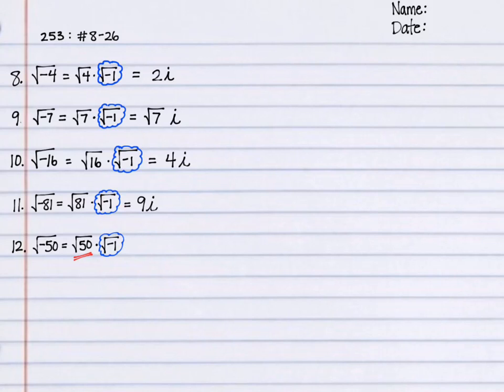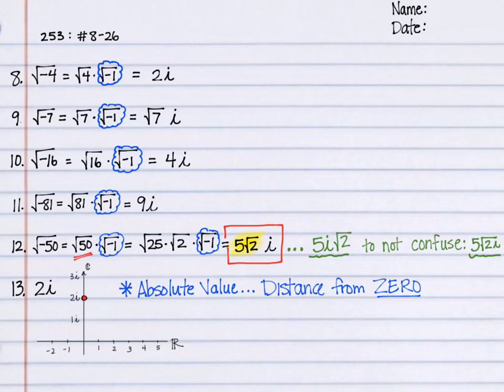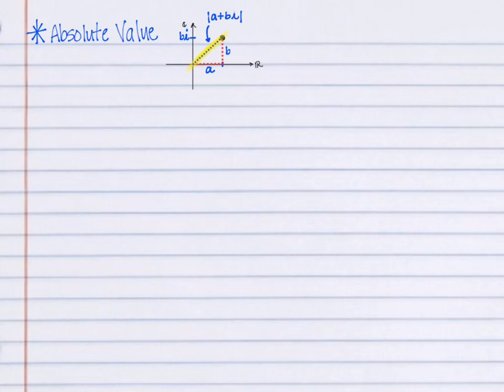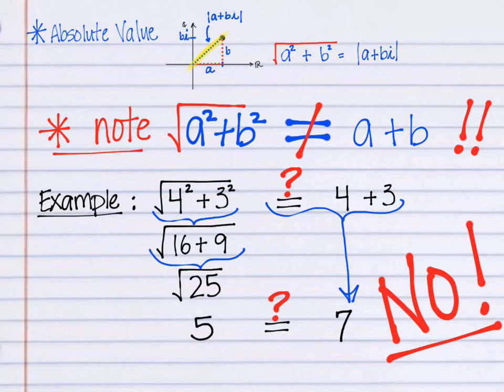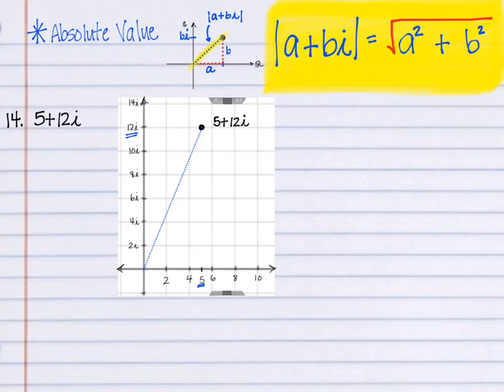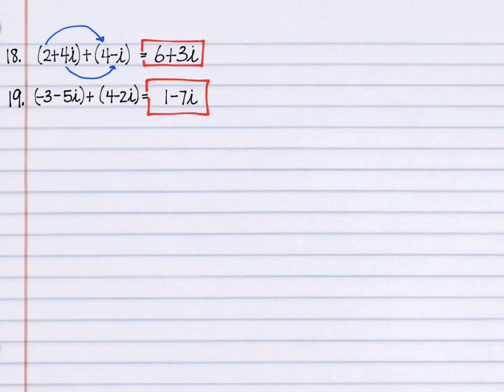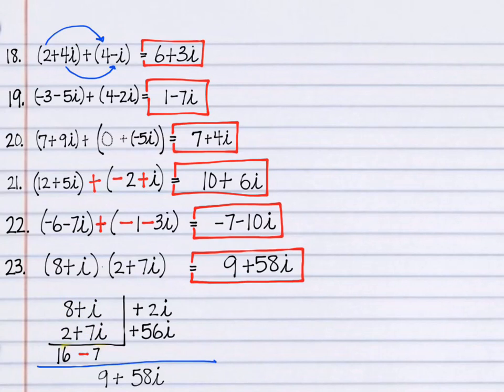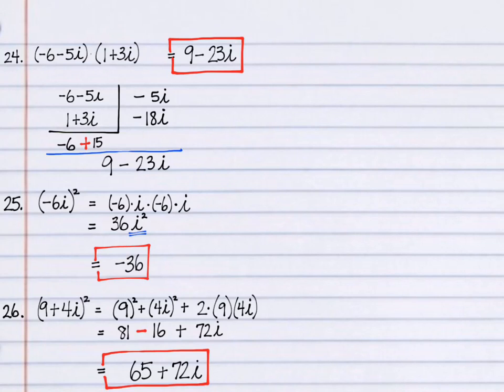complex part 1 hw solutions